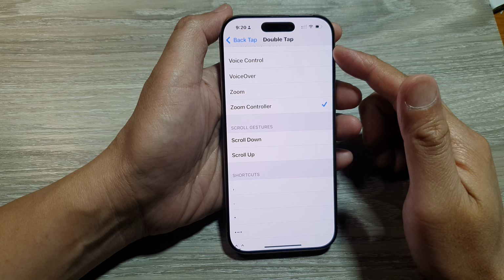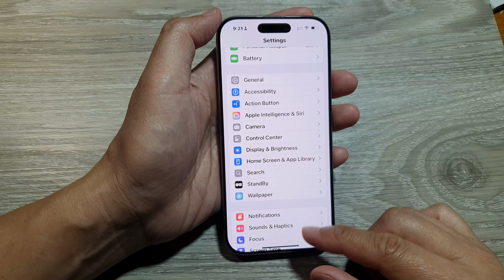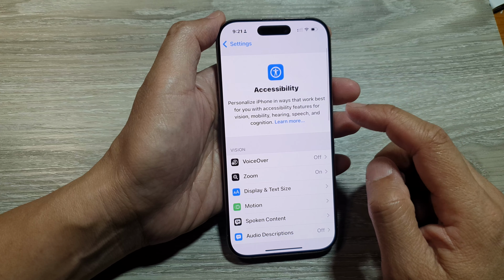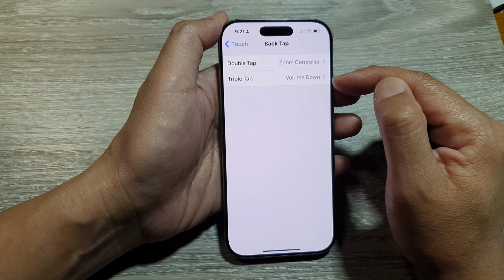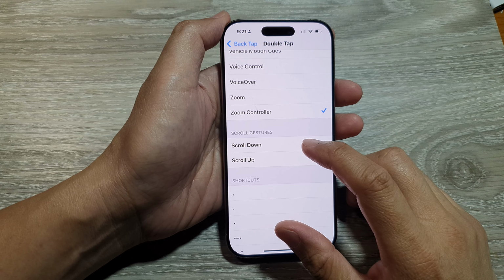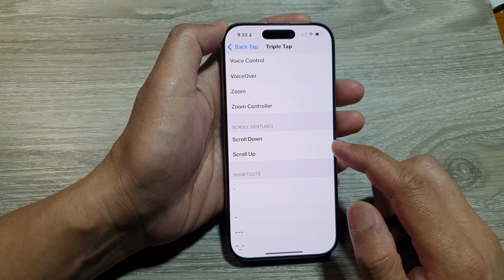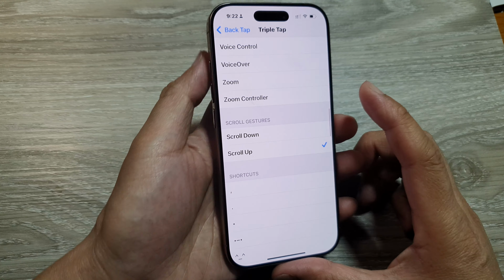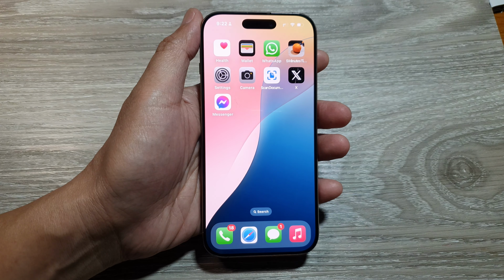iPhone 16/16 Pro Max: How to Set Back Tap or Double Tap To Scroll Down/Up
Learn how to configure the Back Tap or Double Tap feature on your iPhone 16, 16 Pro, 16 Pro Max, or 16 Plus running iOS 18 to scroll up or down with a simple gesture. This step-by-step tutorial shows you how to link Back Tap gestures to scroll through apps, websites, or documents, making navigation more efficient and hands-free. Perfect for personalizing your iPhone experience and improving usability!